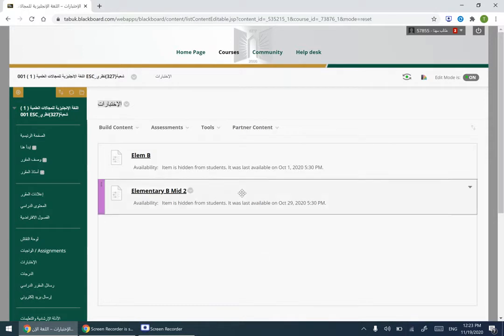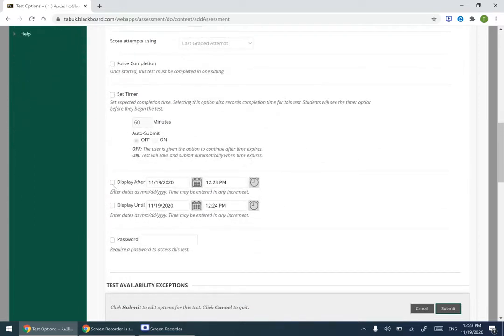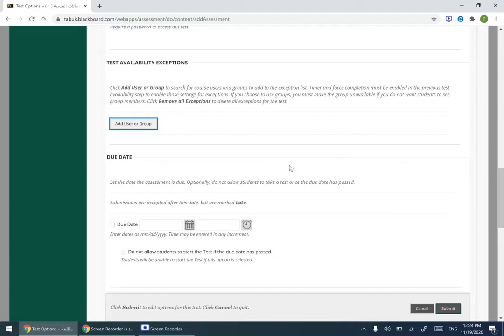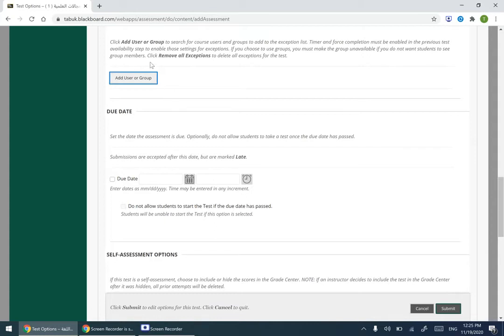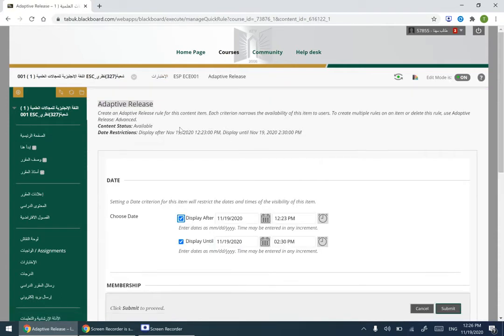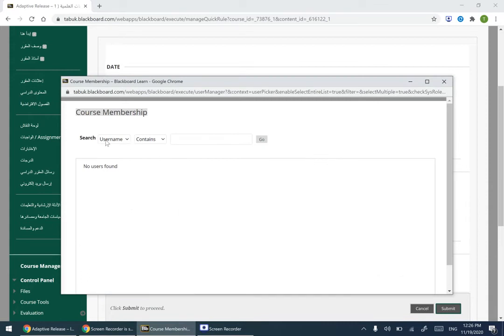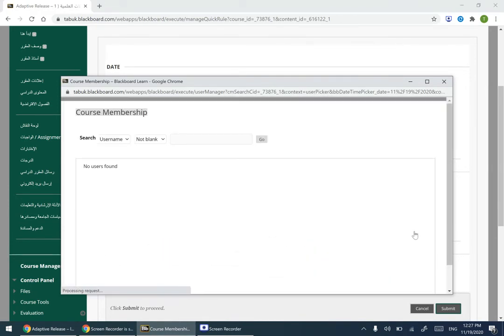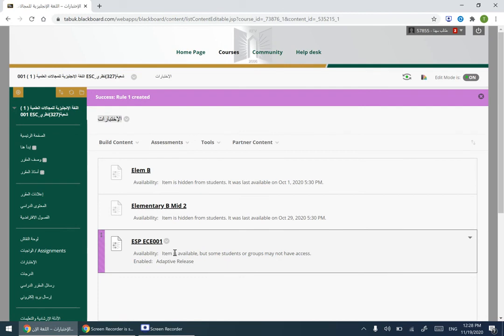Show test to selcected names of students using adaptive release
adaptive release